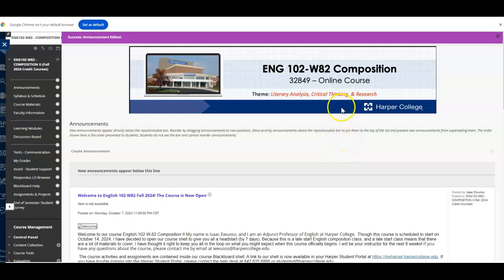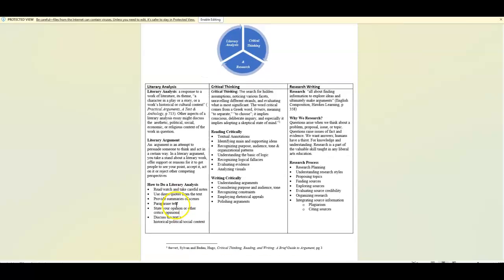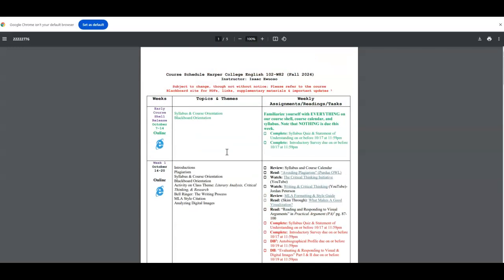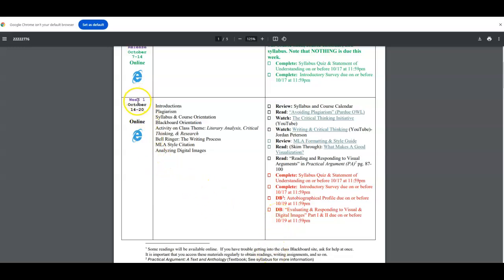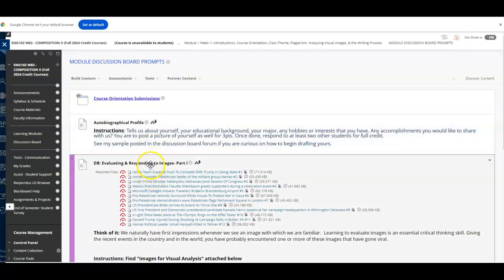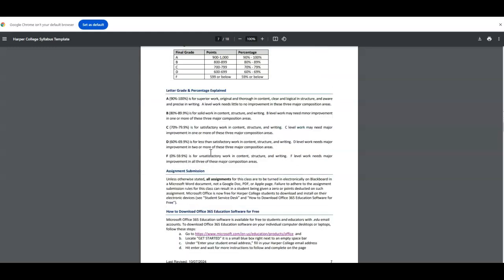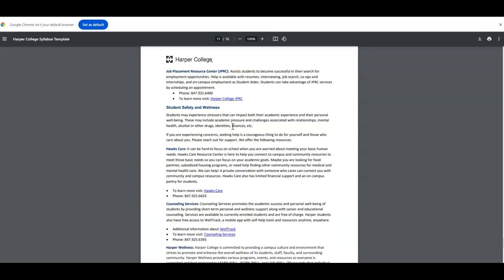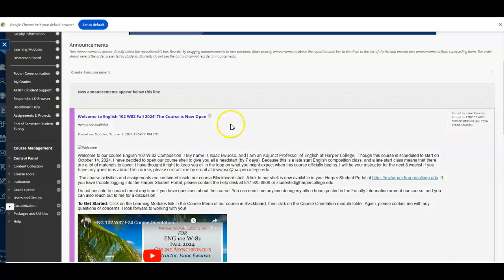Overview of Module 1 Week 1 ENG W82 F24